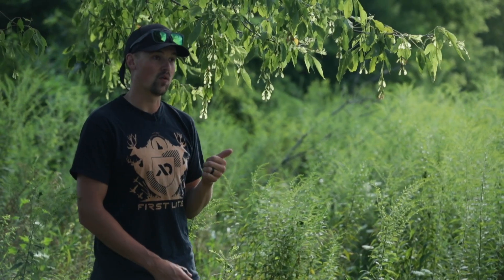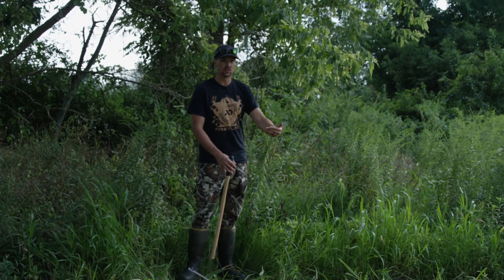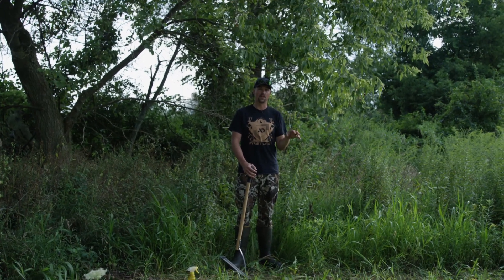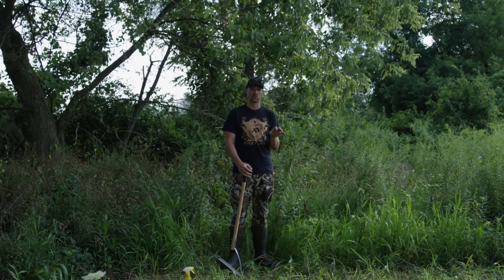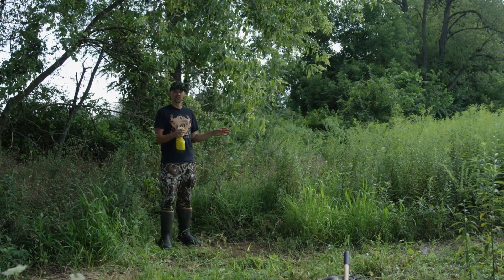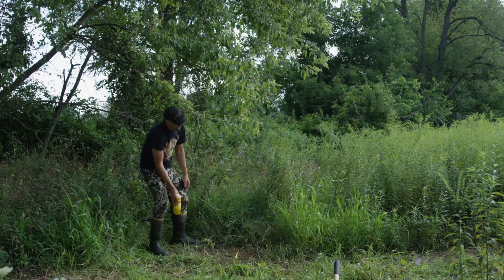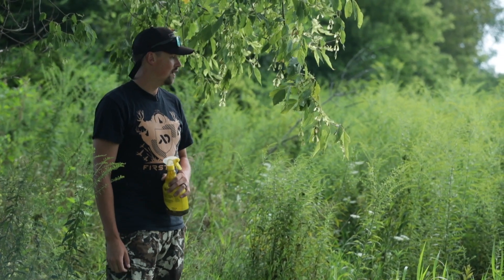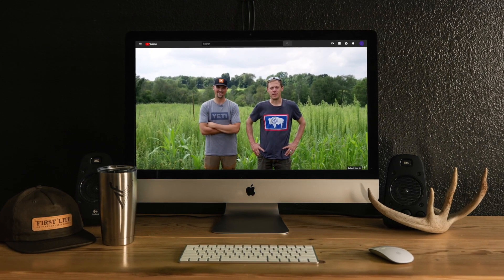Whitetail Hunting Tips From MeatEater's Back 40: How To Make a Mock Scrape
Every other Monday in between Back 40 episodes, we will be bringing you a new how-to video straight from our hunting property. These videos will break down key topics and tactics that every whitetail hunter should know.

In today's how-to video, Mark Kenyon shows you how to create the perfect mock scrape.

Want to WIN a hunt with Steven Rinella and Mark Kenyon on our new hunting property, Back 40? To enter To enter, visit themeateater.com